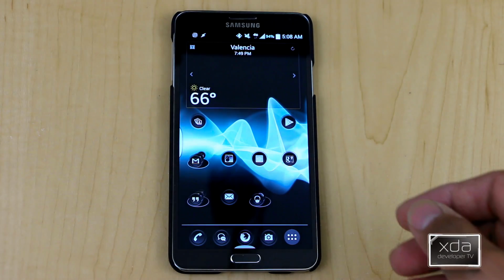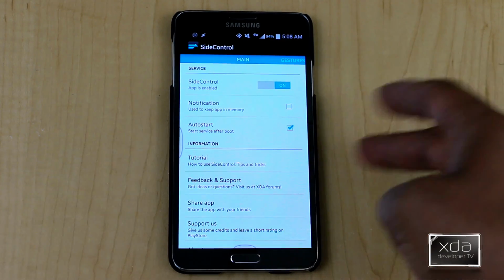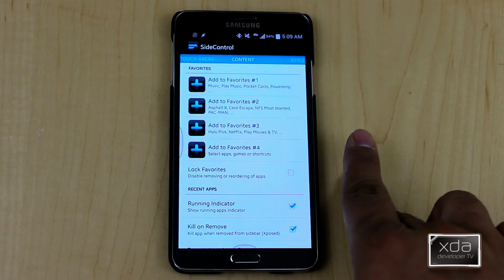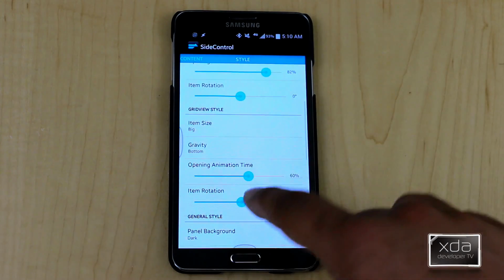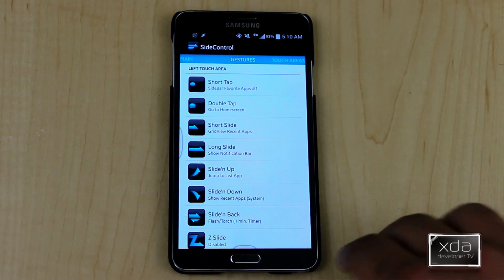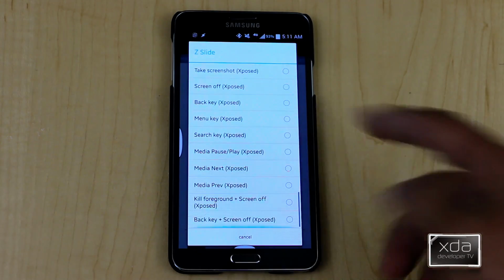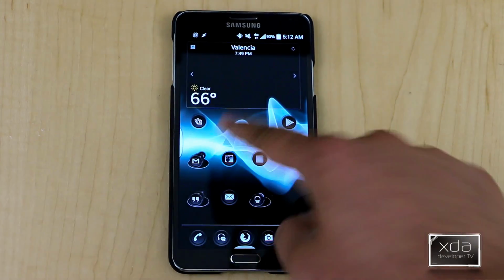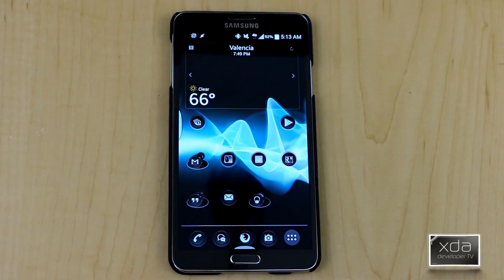SideControl with Xposed -- XDA Xposed Tuesday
The Xposed Framework allows you to modify your Android OS through various mods, tweaks, and hacks. However, Xposed Modules can do so much more than that; it can also mod and tweak apps. The excellent app SideControl can be given more features to enhance its performance with help from Xposed.

In this episode of XDA Xposed Tuesday, XDA Developer TV Producer TK reviews SideControl by XDA Forum Member Jawomo. TK shows off the app and its Xposed integration and gives his thoughts, so check out this Xposed Tuesday video.